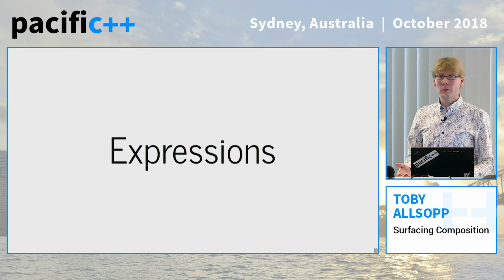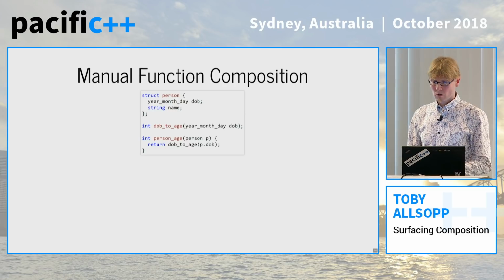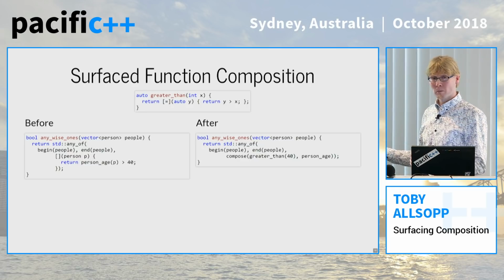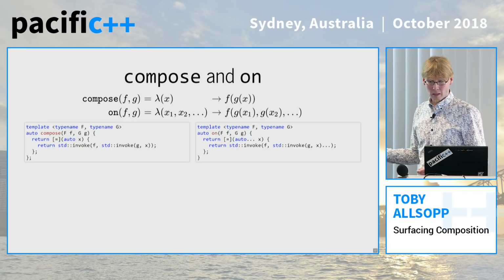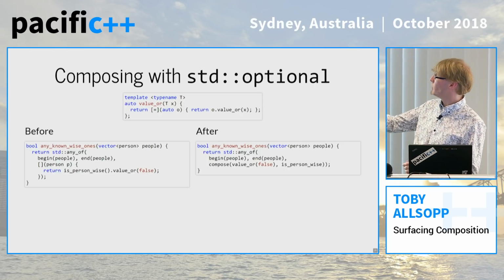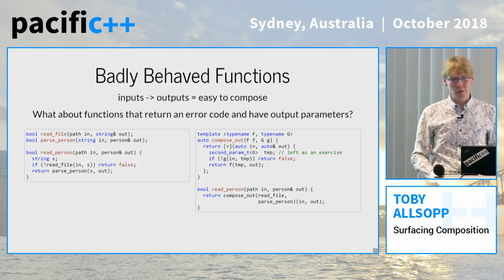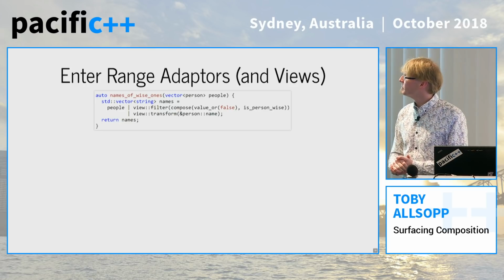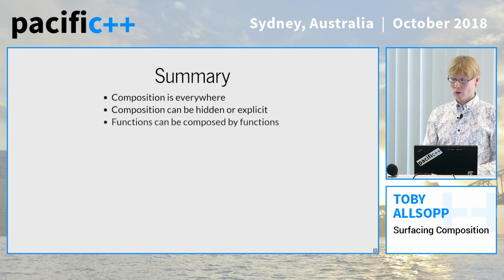Pacific++ 2018: Toby Allsopp "Surfacing Composition"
Abstract:
Programming is composition; we compose expressions into statements, statements into functions, functions into modules, modules into programs, programs into systems. Often, the way in which our code is composed is buried in the details. We write glue code that ends up duplicating and spreading out the ways in which our programs are composed. This can obscure the structure of the program and make it difficult to reason about.
In this talk I will describe some common compositional patterns and show how they can (or can't) be made explicit in C++. We'll talk about composition at all levels of a C++ program, with a particular focus on functions and algorithms.
My objective is to give you a new perspective on the structure of your C++ programs and to offer you some terminology to use when talking about the compositional patterns that you use. I also hope to encourage you to make composition explicit in your code when the language allows it, but that is not necessary in order to benefit from this talk.

About the speaker:
Toby is the organiser of the Auckland C++ Meetup. He is a Senior Software Engineer at WhereScape Software in Auckland, New Zealand and has previously held titles including Software Architect and Team Lead. He has been using C++ both professionally and recreationally for 20 years or so and remains undeterred. When not programming, Toby enjoys skiing, reading about programming, watching cricket, talking about programming, and drinking craft beer.